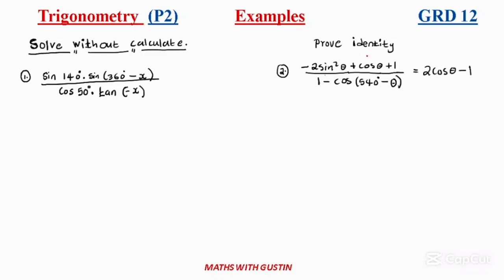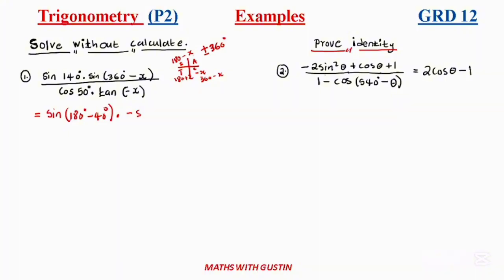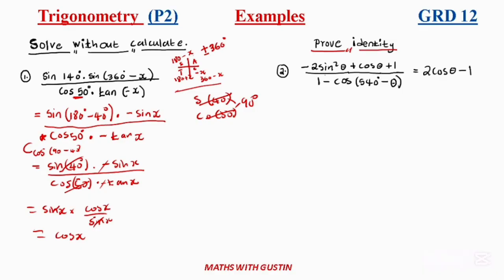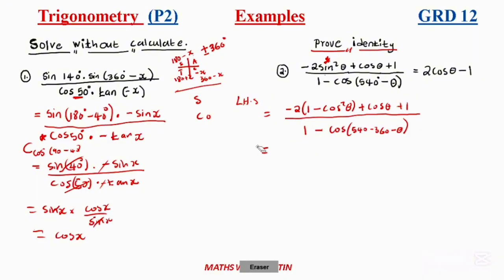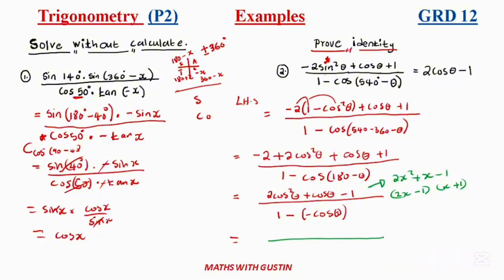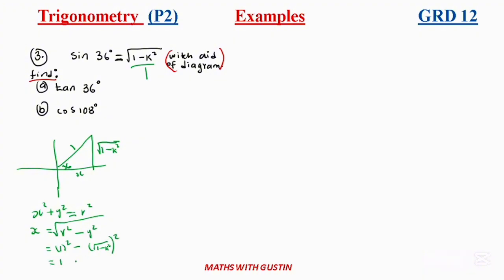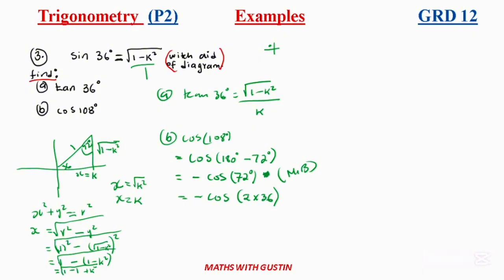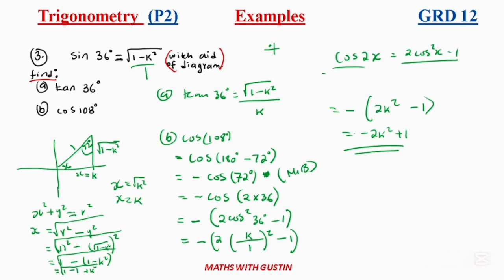Trigonometry Identities and Simplify Grade 12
trigonometry Identities and simplify exam questions.